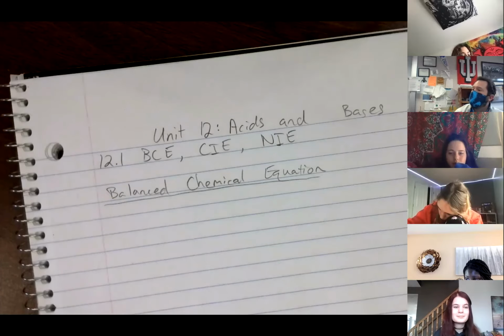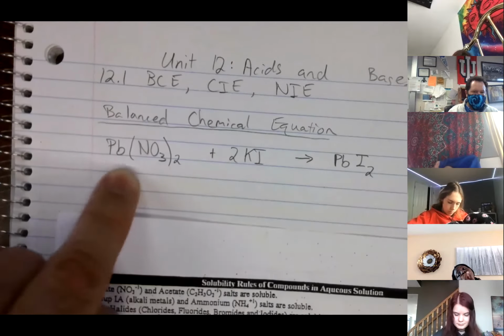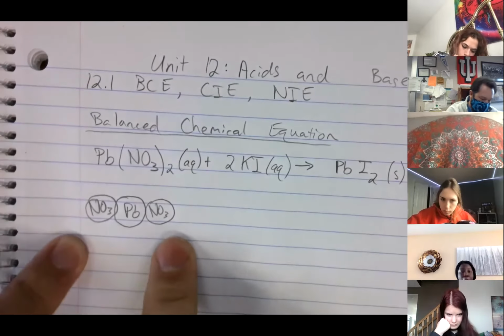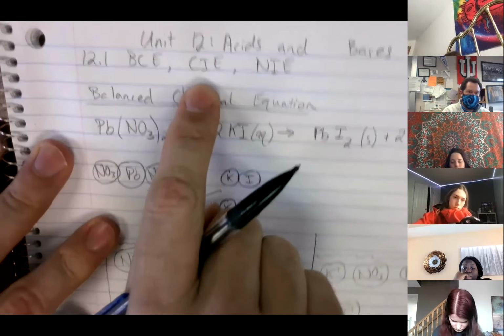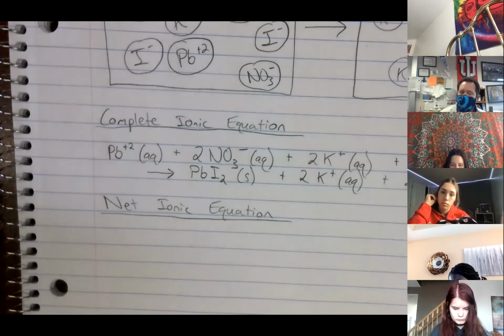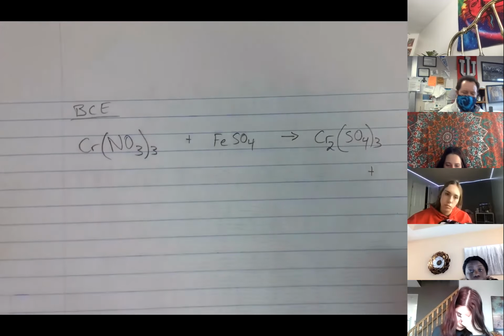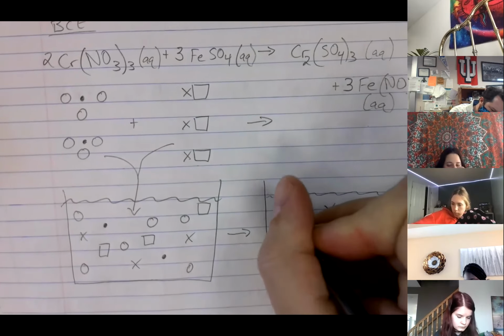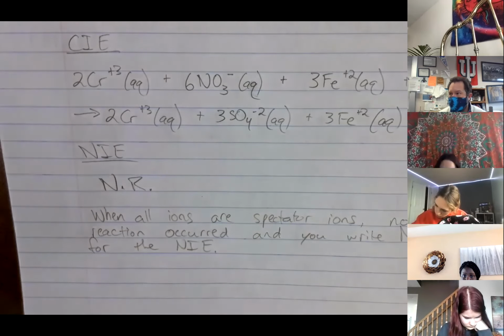12 1 BCE CIE NIE